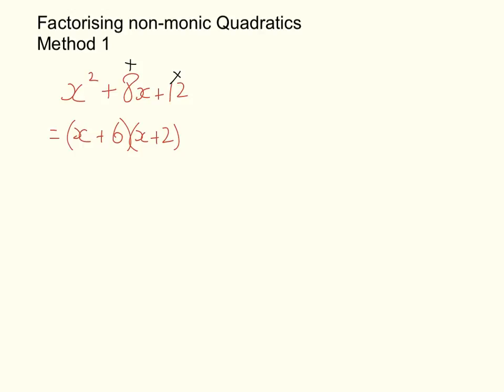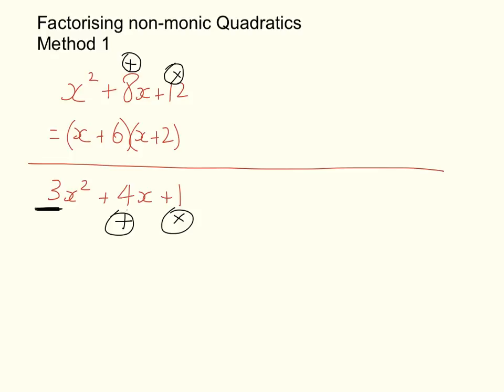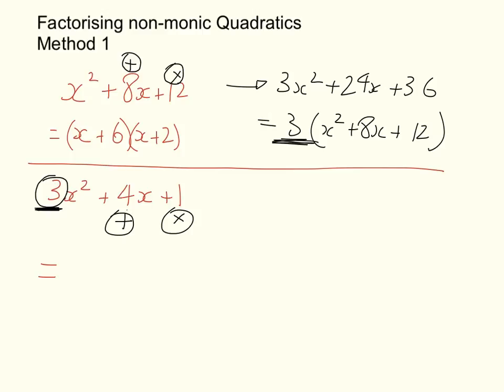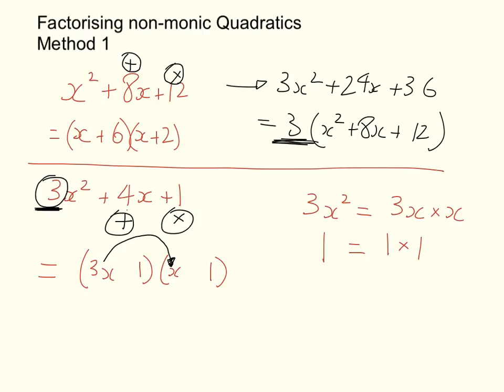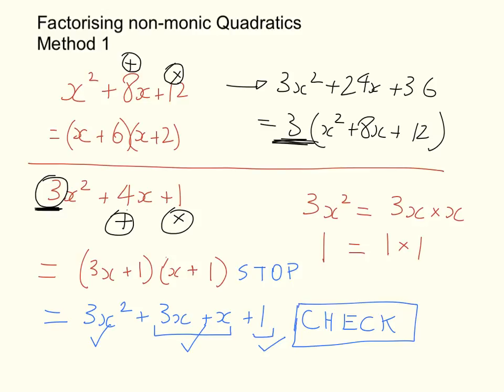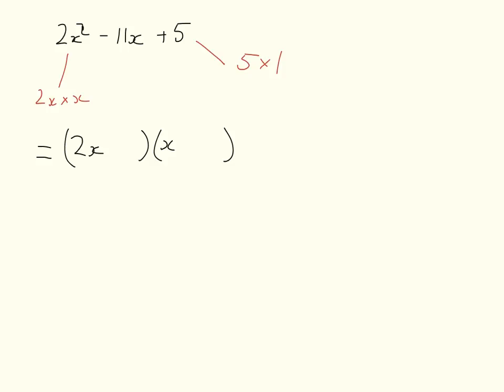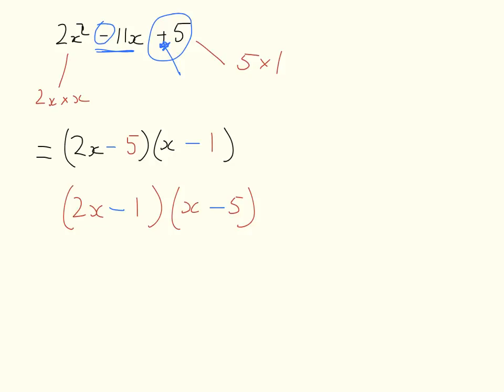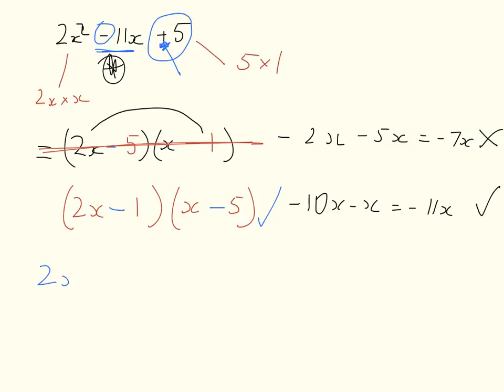Factorising Non-monic Quadratic Method 1